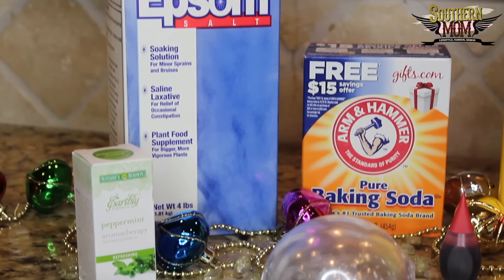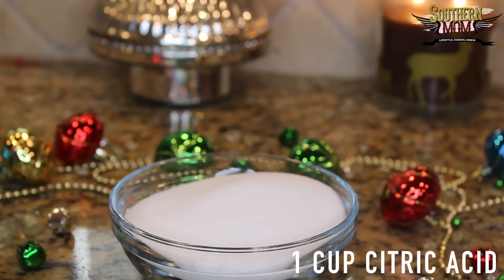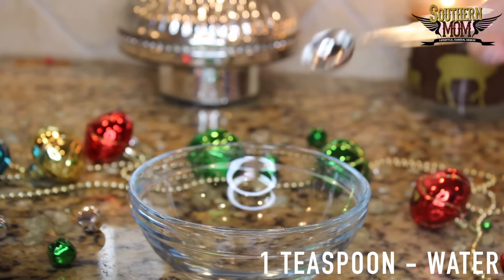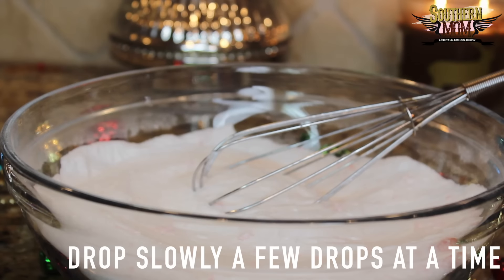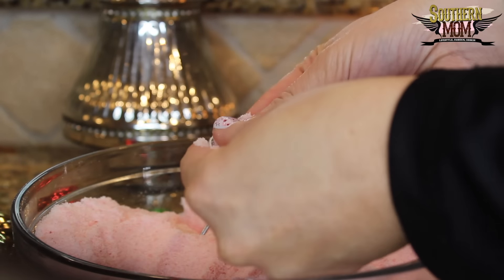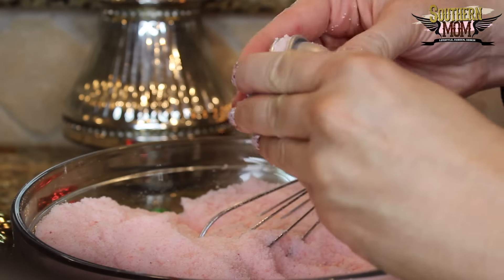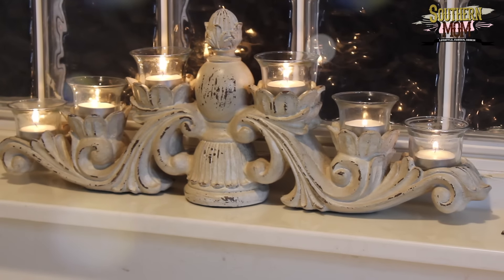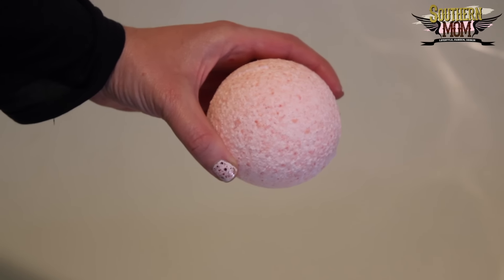HOW TO MAKE BATH BOMBS RECIPE - DIY LUSH Inspired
DIY BATH BOMBS RECIPE - LUSH Inspired | HOMEMADE AROMATHERAPY (PEPPERMINT is the scent I chose since it's Christmas & the Holiday season, but you can use whatever scent you like & enjoy!
AMAZON BATH BOMB MOLD (used in this video)

- Periscope: @SouthernmomTX
- Vine  SouthernMomTX

- My Son's channel Camera Equipment I use to make most of my videos
Rode Microphone

Limo Studio Ring Light:

Canon 70d Camra

Joby iPhone Gorilla Stand:

Limo Studio Lighting Kit:

Limo Studio Backdrop Setup:
Camera Equipment I use to make most of my videos
Rode Microphone

Canon 70d Camra